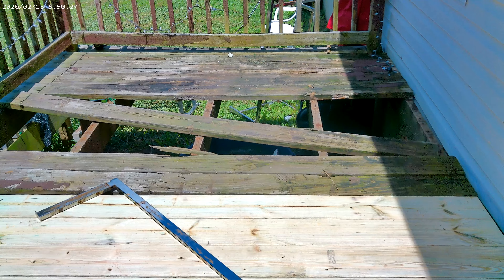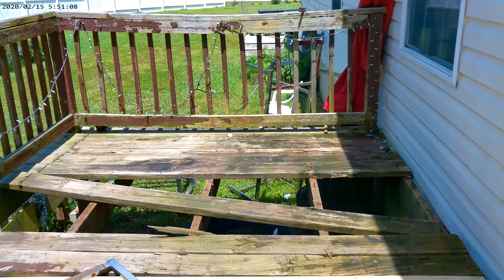DIY Deck Repair Restoration!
Peace Beloveds!Long over due Deck Repair n Restoration!

Peace Beloveds! homestead is in full Bloom!

Links Links
Vavsea☝🏾
Oyster roaster oven☝🏾

Johnny apple peeler☝🏾

Presto dehydrator☝🏾

Loaf pans pullman☝🏾

Bluetti☝🏾

W-king outside speaker☝🏾

Supa ant canning supplies☝🏾

Food saver regular sealer☝🏾

Gopower plus☝🏾

Carbon steel wok electric☝🏾

Gas one butane fuel☝🏾

Amazon Basics Lightweight Camera Mount Tripod Stand With Bag - 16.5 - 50 Inches

Ring light☝🏾
Video camera☝🏾

Hot hands warmer☝🏾

Vont lights

Raised Beds

Auger Drill Bits

NFT Handbook

Giraffe retractable water hose

Peace 🐝Loveds! For those that don’t know my name is EsiK The Homesteddah😉 Hairstylist that loves to Grow,  Coupon,Cook,Craft, (Sewing,knit,crochet)DYI, Travel.I started my homesteading journey almost 3 years ago after living in my home for 17 years now. I believed the lie that I couldn’t grow in clay in the deers would destroy everything,so I mowed almost  a acre of grass for 14 years!! Please don’t do that,Grow with what you got I don’t care how  small you think your space is you can grow food so get to  growing at all I’m means necessary. I wish I had started wayback but i didn’t know where to began ,so I began on my back deck and then into my yard! Yes I fell in love with growing it became another passion for me! So get to growing family and I hope you guys are inspired to start your own journey into homesteading and continue enjoying my journey as I continue to JOURNEY! Peace and Bliss to you all🥰❤️ Thank you all for Your love and Support

Thank you all for tunning into my Channel ,your Endless Encouraging words,  your Love,also your Generosity!PEACE LOVE N LIGHT 🥰❤️😘😘😘

Buy a a snicker😋
Fan mail
POBox
49212